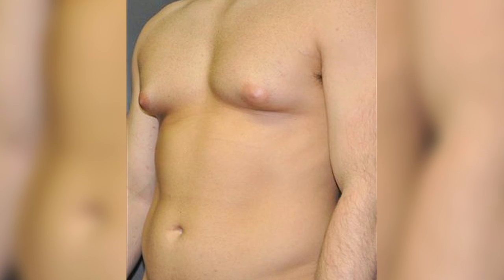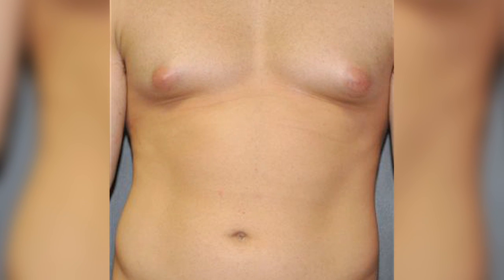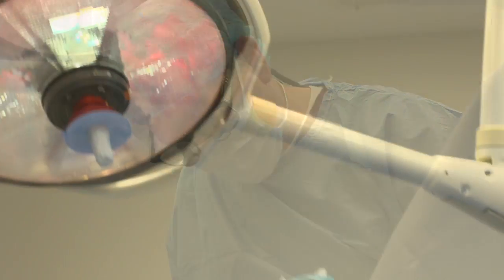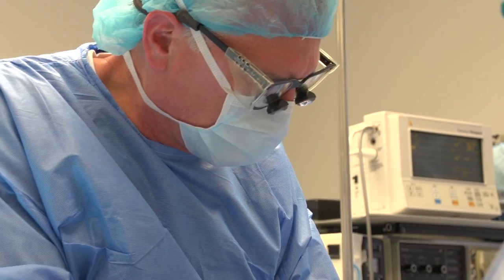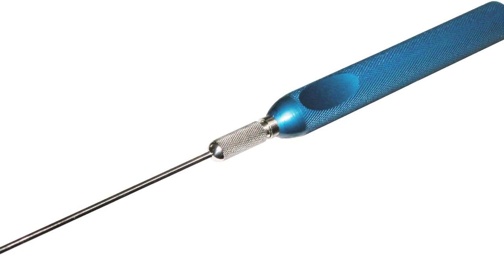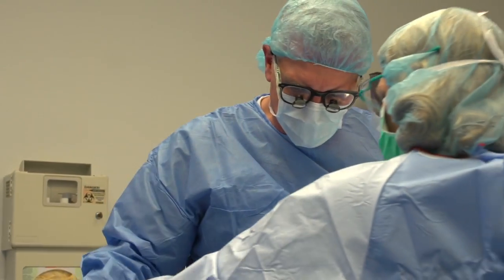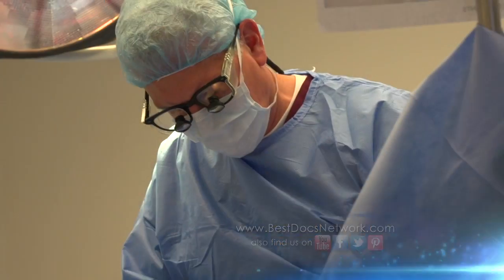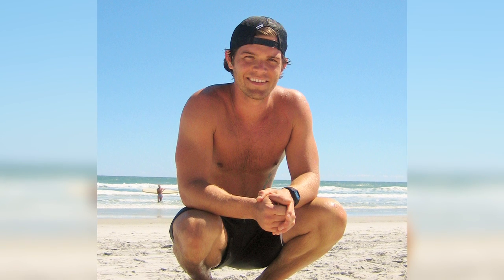Gynecomastia with Dallas Plastic Surgeon Dr. Robert Wilcox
Watch Dallas Plastic Surgeon Dr. Robert Wilcox talk about a new, minimally invasive and innovative procedure for Gynecomastia which eliminates scars on the chest while providing the patient with better results.